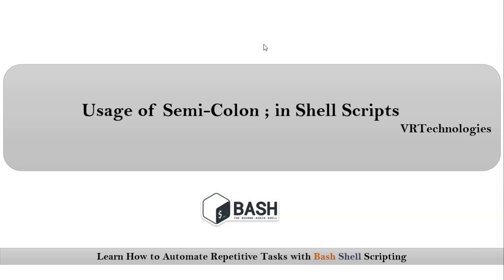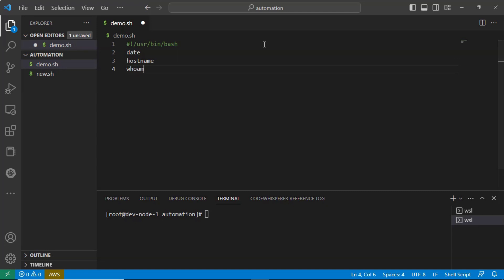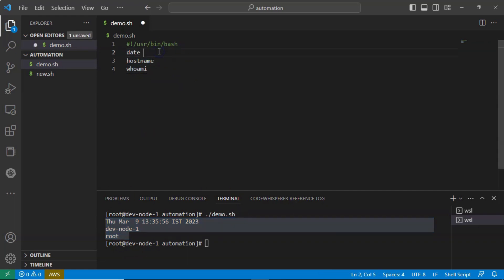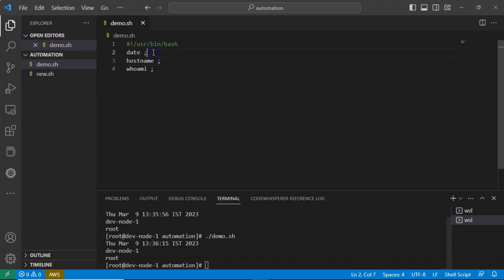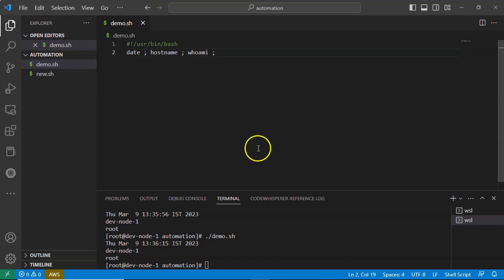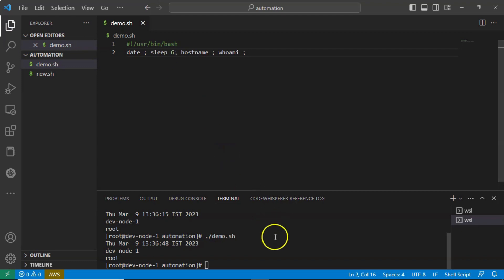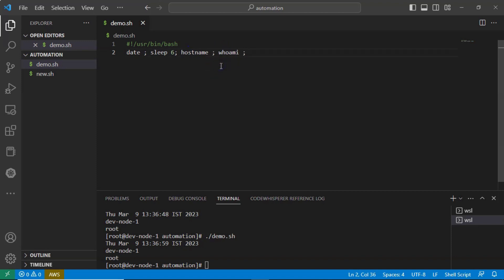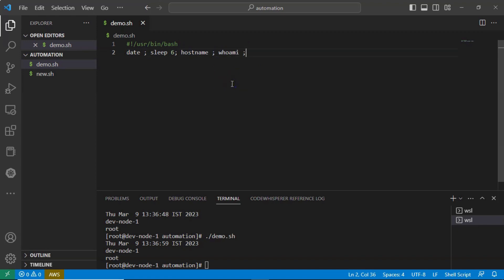Section-3: Video-2 ; Usage of Semicolon ; in Bash Shell Scripts | VRTechnologies | By NarendraP